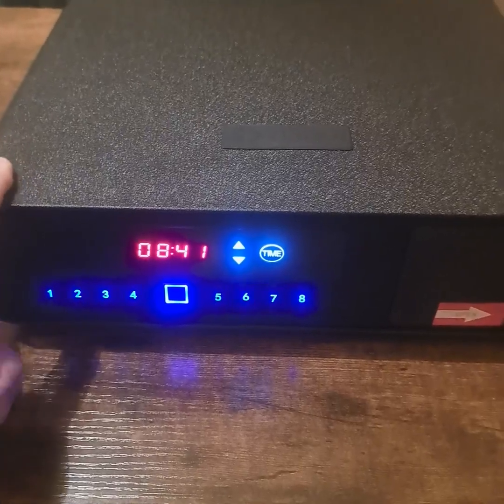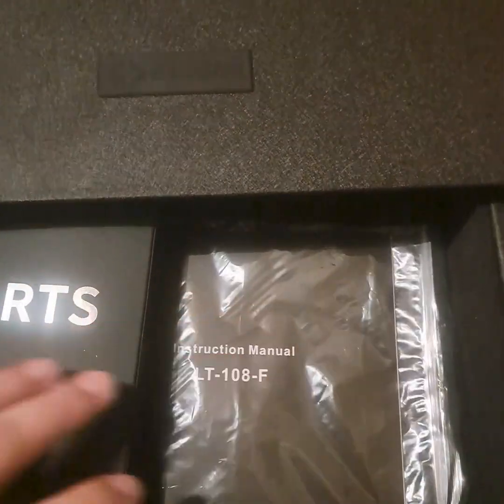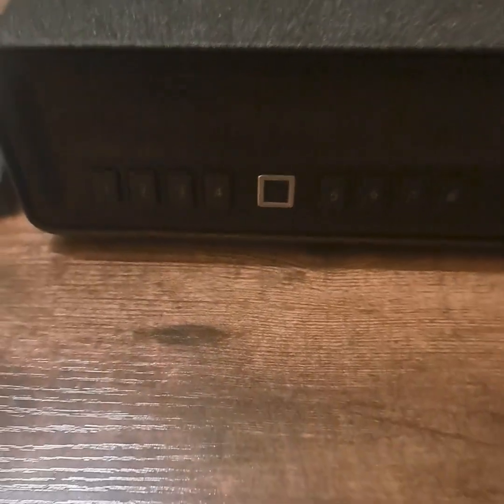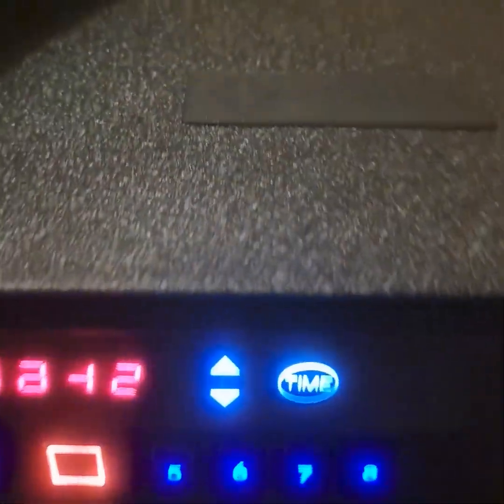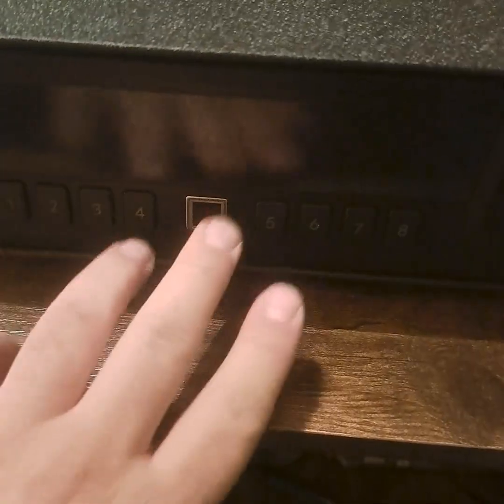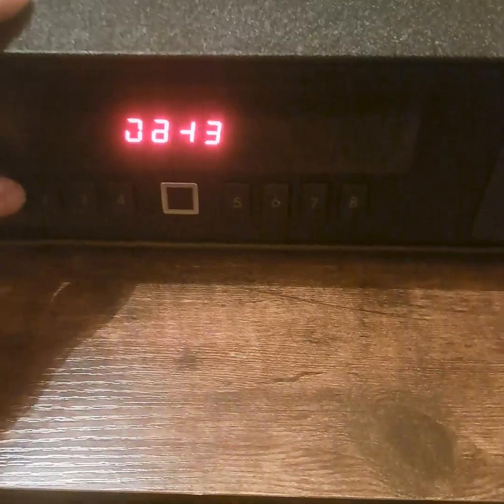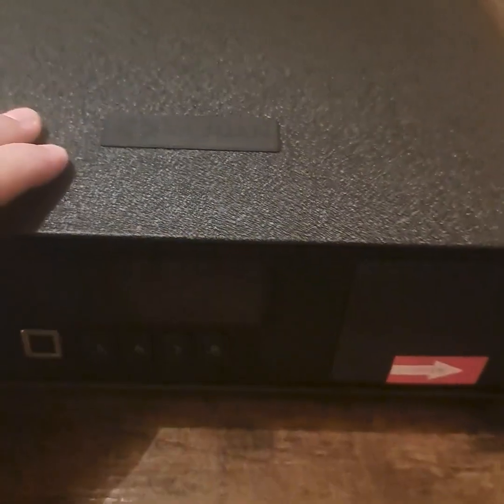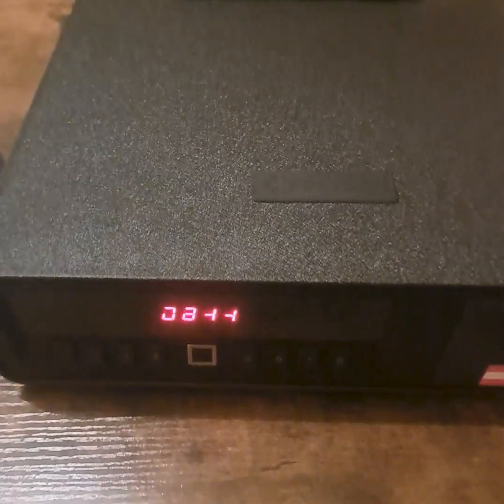Z ZLJUAN Biometric Fingerprint Safe, Slide Away Handgun Safe Review, Good safe